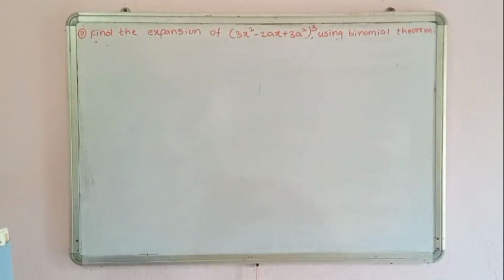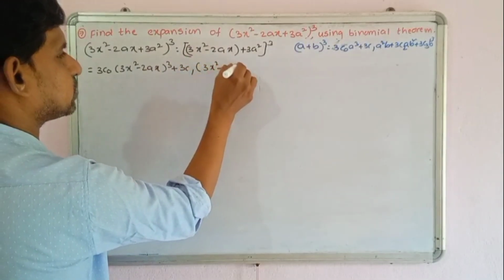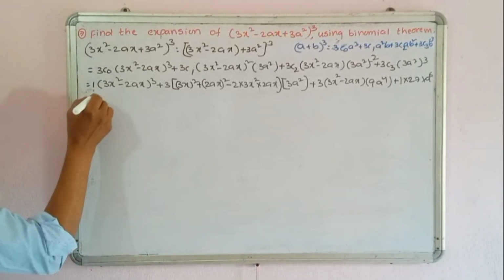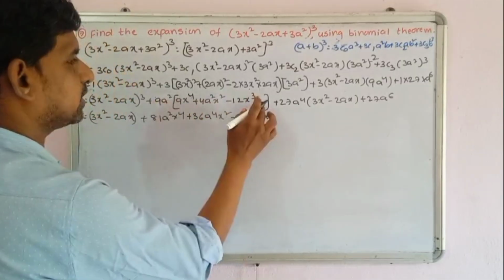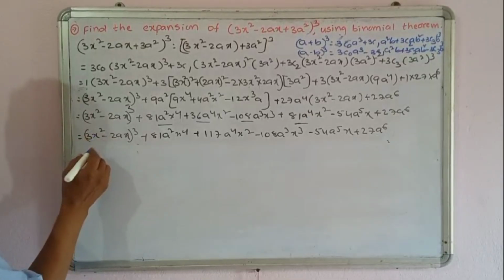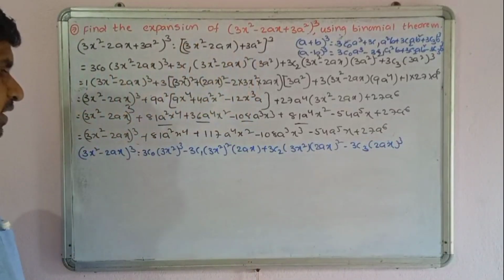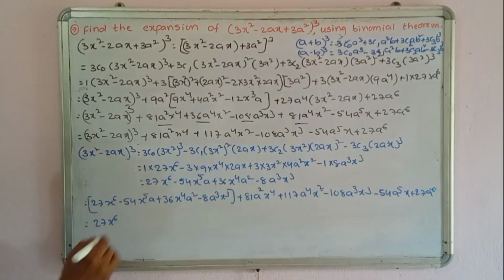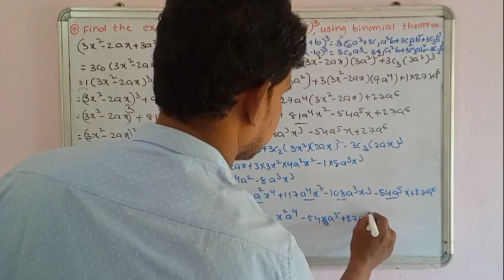"Binomial Theorem | Expansion of (3x² – 2ax + 3a²)³ | Miscellaneous Ex 7.2 Problem 7"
this video, we solve Problem 7 from Miscellaneous Exercise 7.2 (Binomial Theorem).
The problem: Find the expansion of  using the Binomial Theorem.
Step-by-step solution with clear explanation for AP/Intermediate 1st Year Mathematics students.
Perfect for Class 11 students preparing for exams.